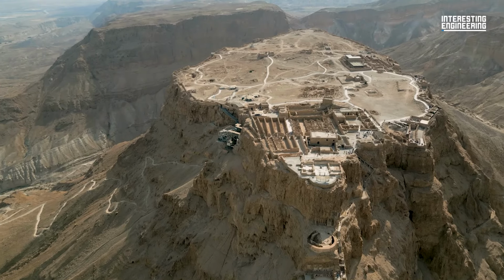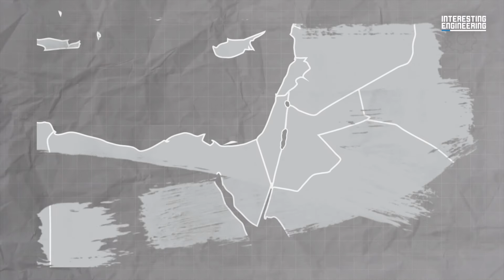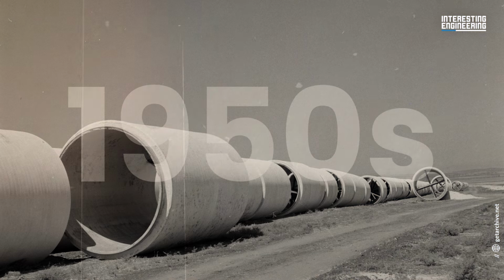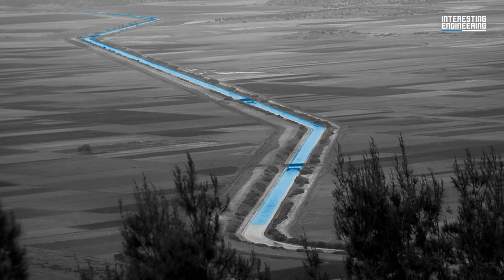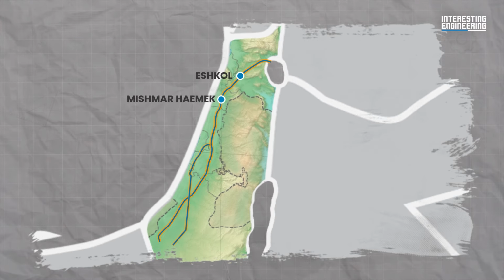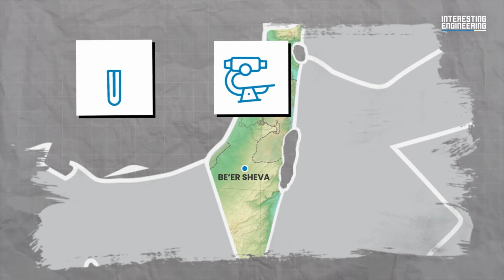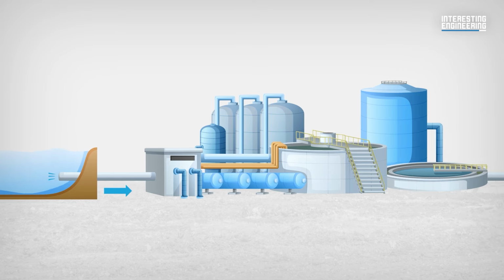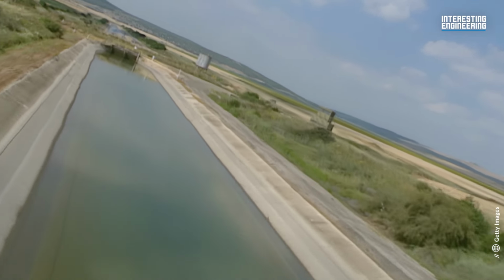Why Israel Moved its Water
The National Water Carrier of Israel is an engineering marvel that feeds the prosperity of the country. Spanning over 130 kilometers, it supplies water to the millions of people in Israel's desert. How was it built? And how did it affect not just the lives of people in Israel, but the world itself?